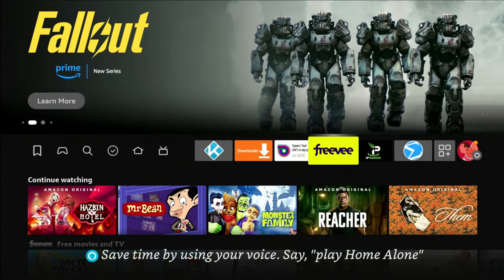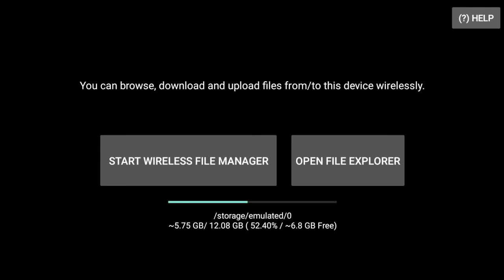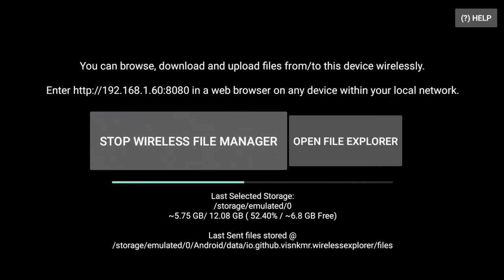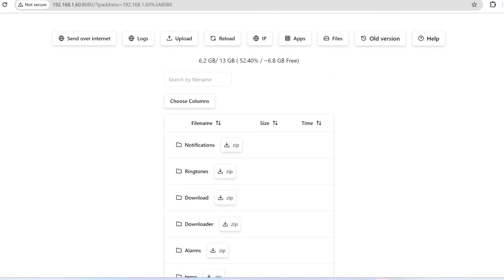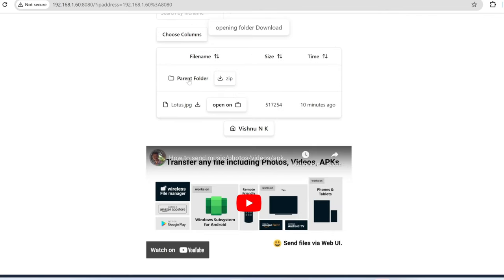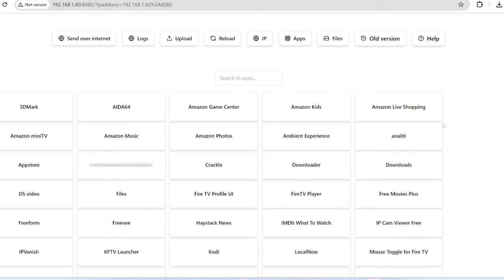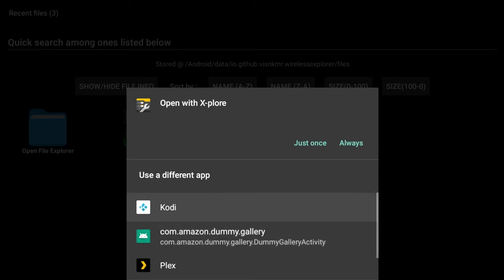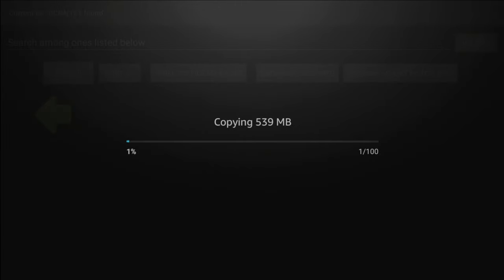Fastest Way To Transfer File From Your Firestick To Your PC!!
Easily transfer files from firestick to PC